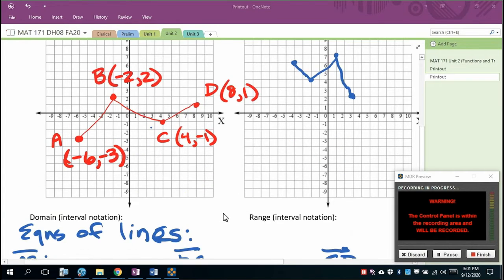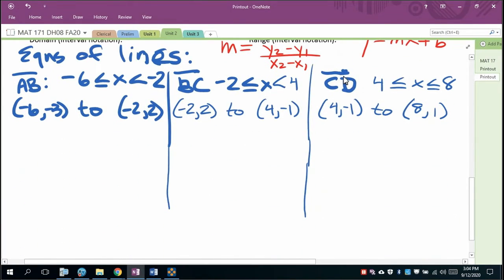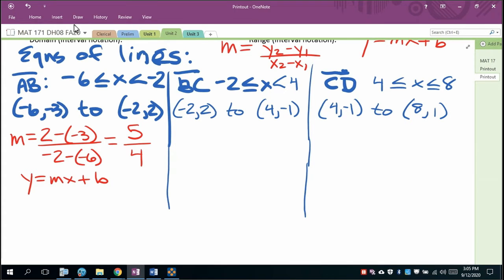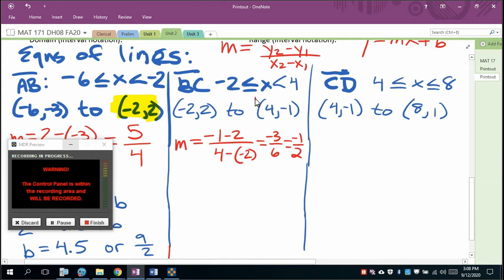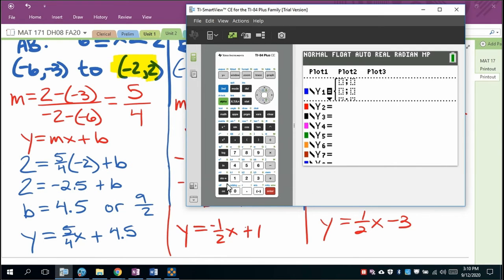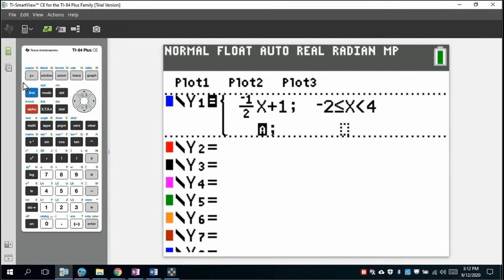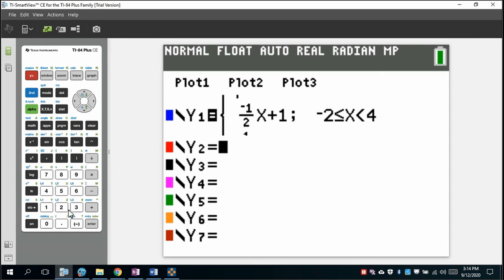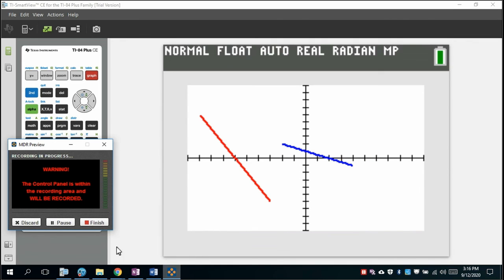Calculator Transformation Tricks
Tricks on doing piecewise transformations on the TI-84